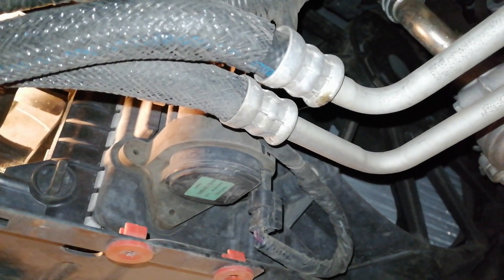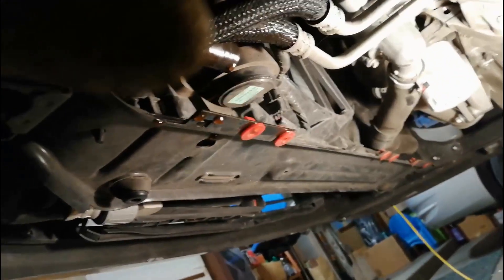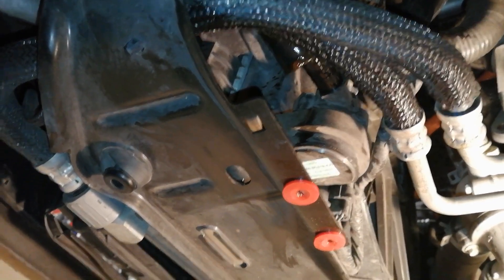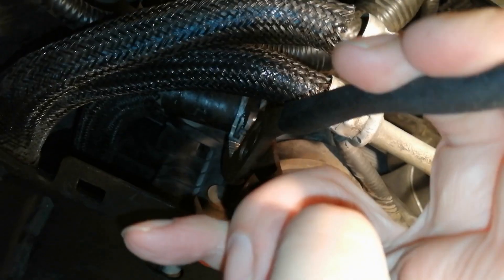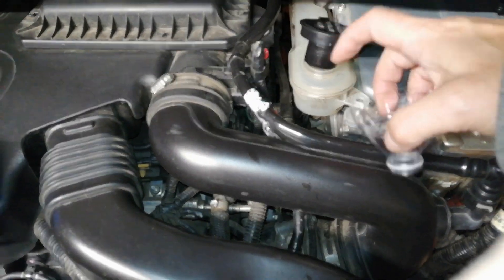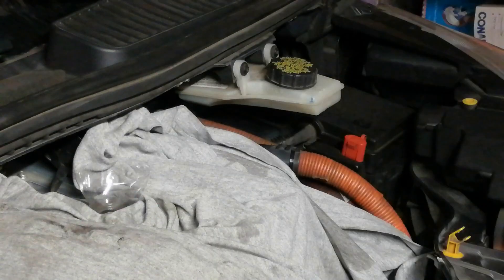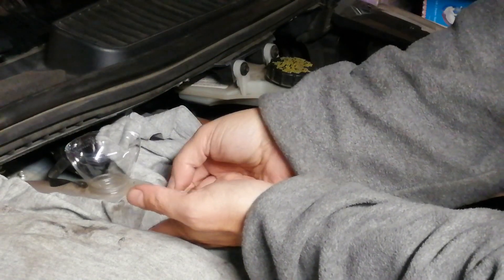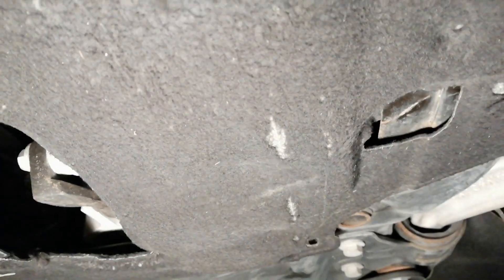How To Change Ford Hybrid Inverter Coolant (C-MAX)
Hybrid Inverter coolant change on a 2014 Ford C-max Hybrid SEL. It's recommended by Ford to change after 100 000 miles. This is the CVT HF35 Transmission and will be used in five electrified Ford vehicles :C-MAX Hybrid; C-MAX Energi plug-in hybrid; Fusion Hybrid; Fusion Energi plug-in hybrid; and the Lincoln MKZ Hybrid.